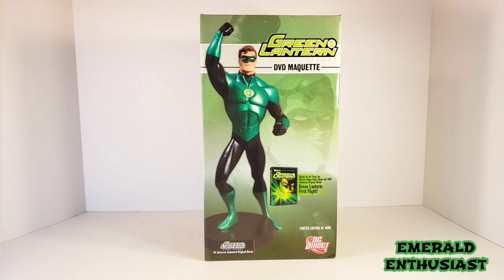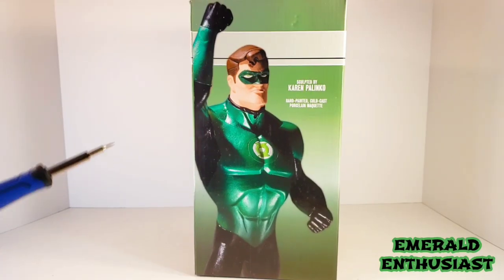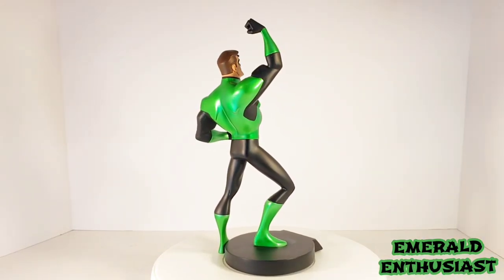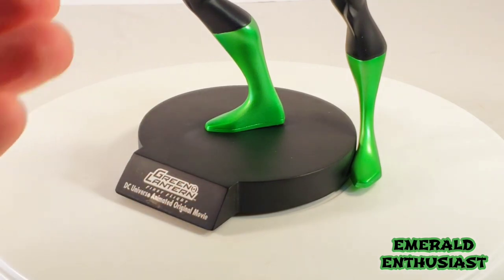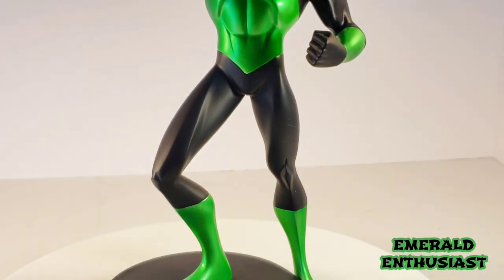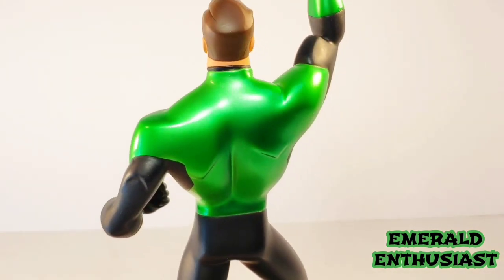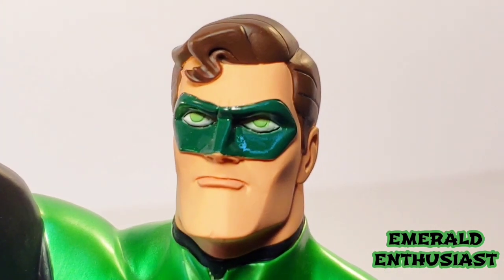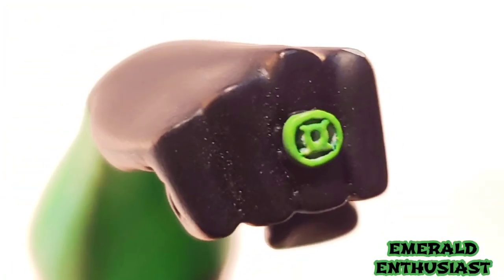DC Direct Green Lantern First Flight Movie Hal Jordan Full Statue Review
A review of this maquette from DC Direct.